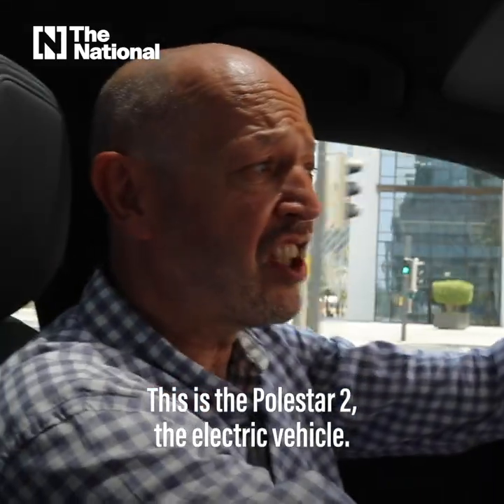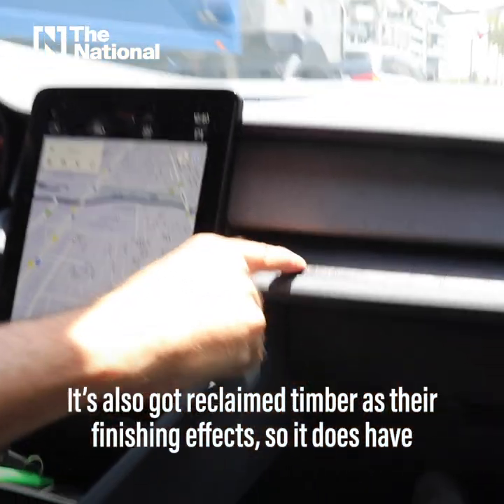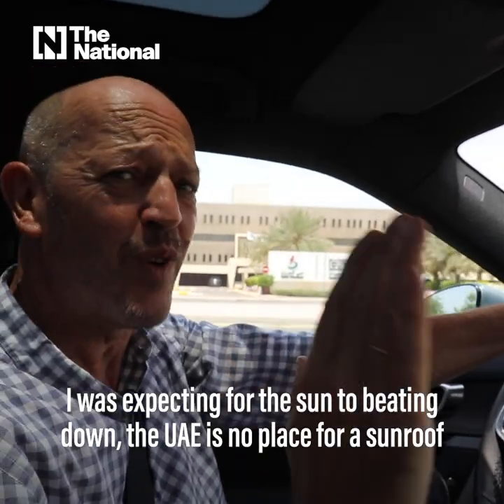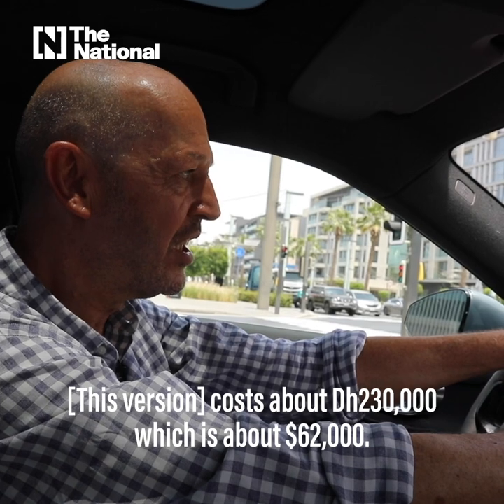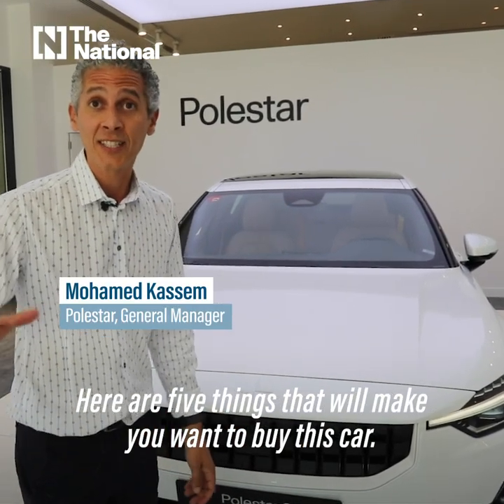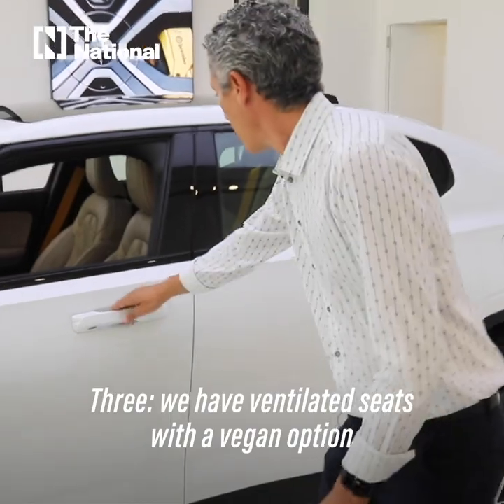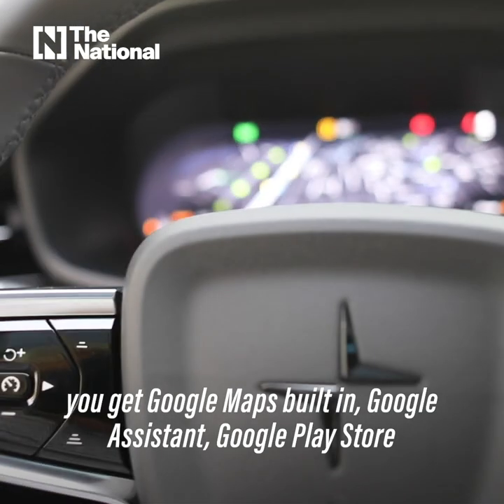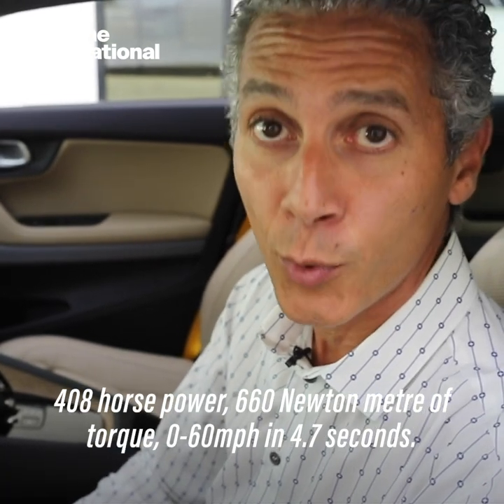Polestar 2 electrifying the streets of Dubai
The Swedish premium electric car brand Polestar has launched the Polestar 2 sedan in the UAE